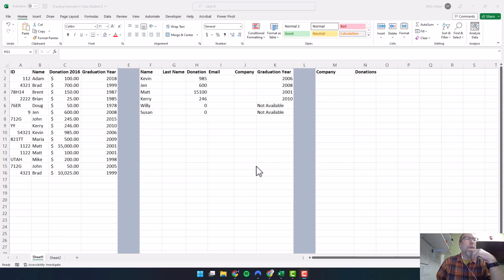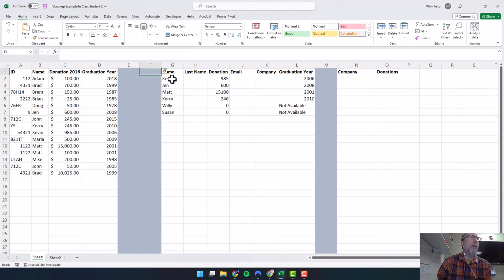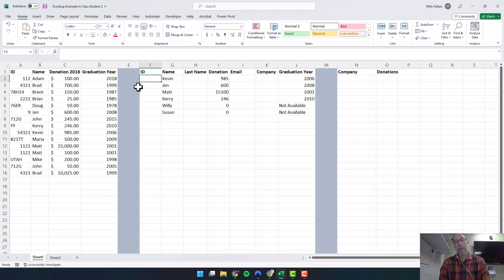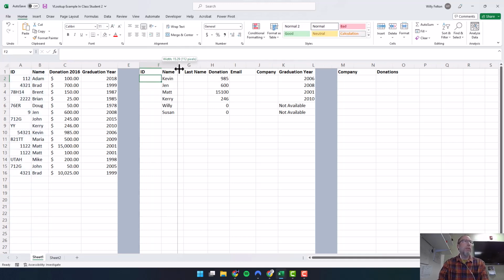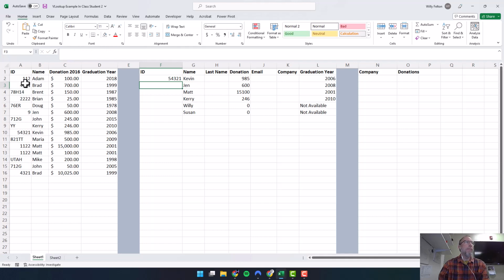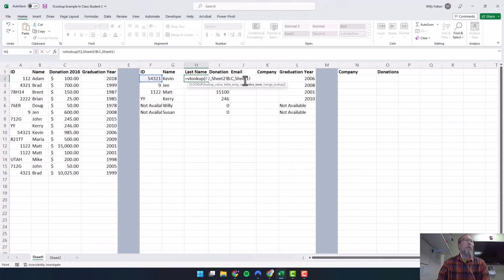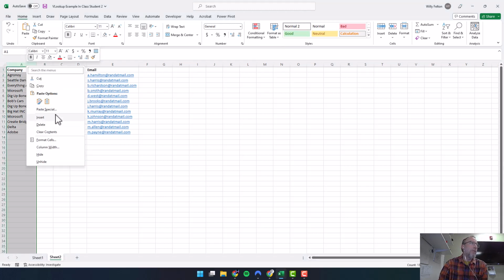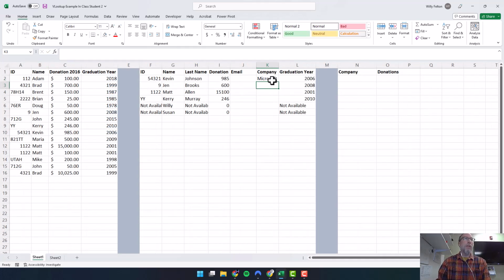Vlookup Part 2 - Data Organization